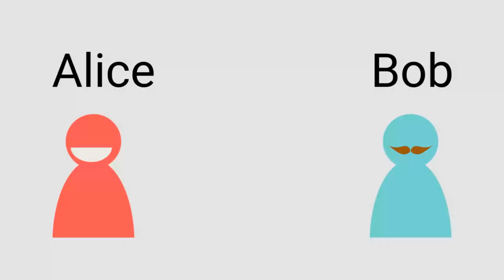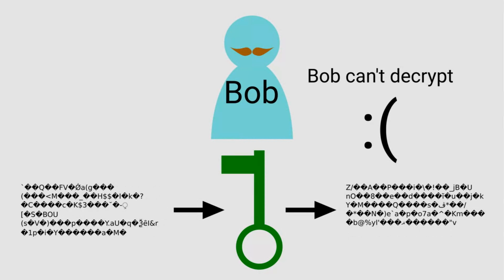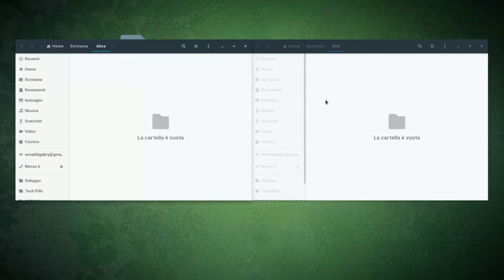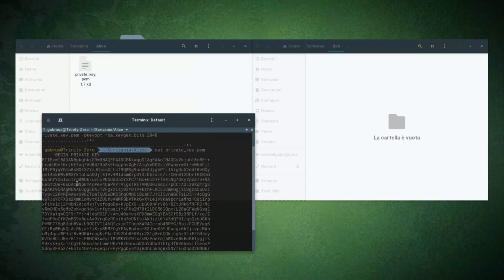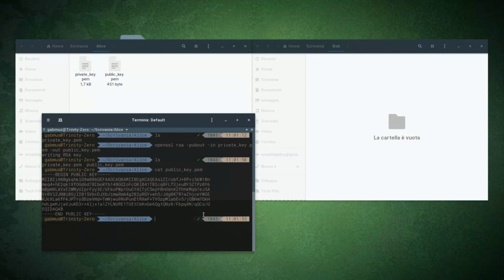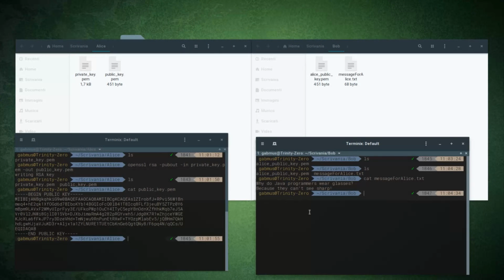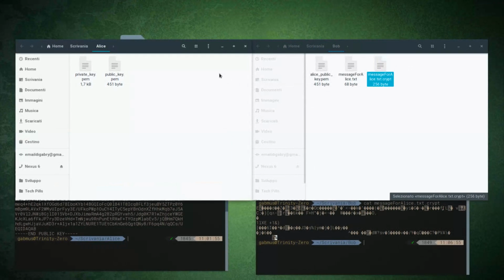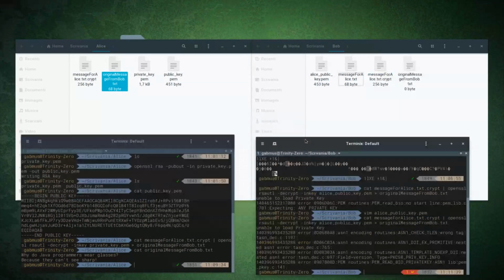Encrypted communications: how do they work?